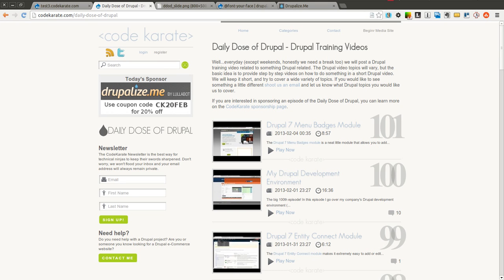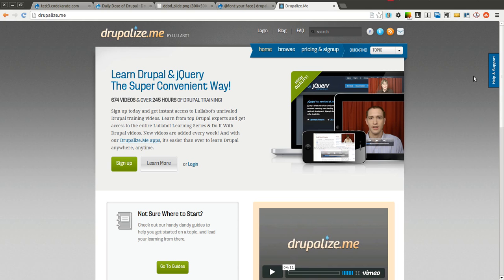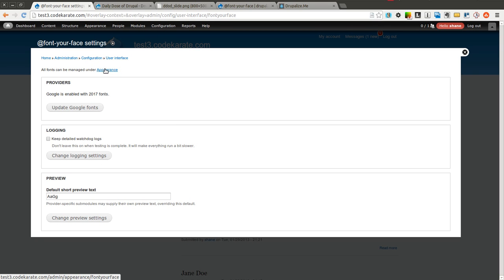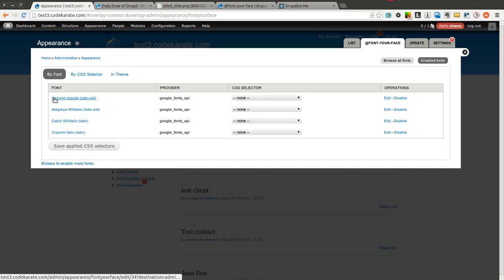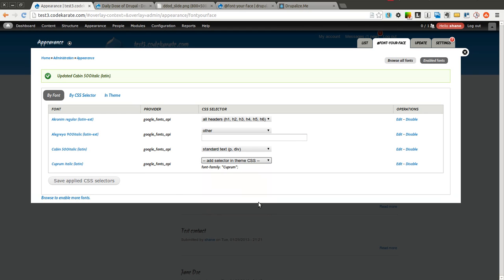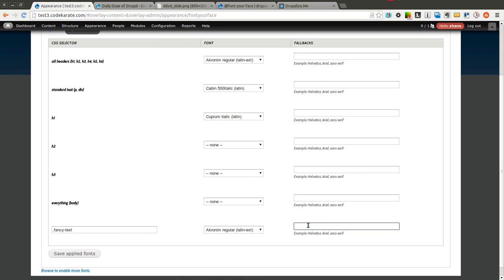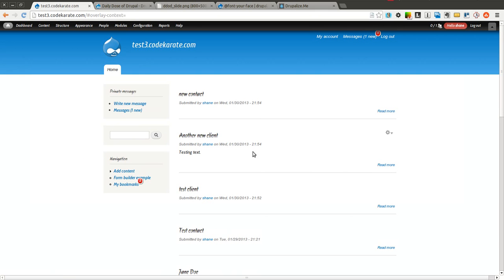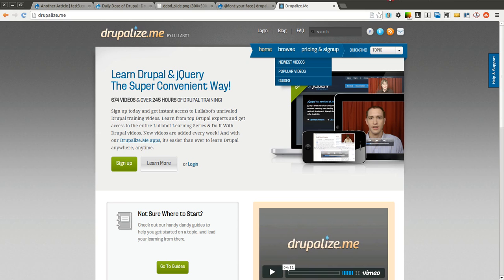Drupal 7 Font Your Face (@font-your-face) module - Daily Dose of Drupal episode 102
The Drupal 7 @font-your-face module is one of the easiest ways to get started with adding web fonts to your Drupal 7 website. It provides an easy to use administrative interface which makes adding web fonts simply point and click.

In this episode you will learn:

- How to download and configure the @font-your-face module
- How to use Google Fonts API with the Font your face module
- How to use a custom CSS selectore with the @font-your-face module
- How to add the Font your Face code directly to a Drupal theme